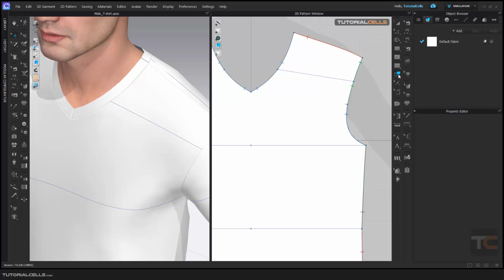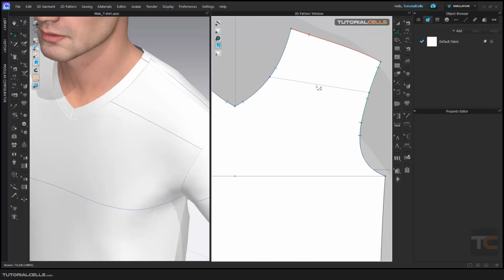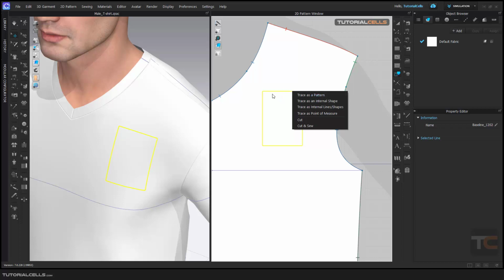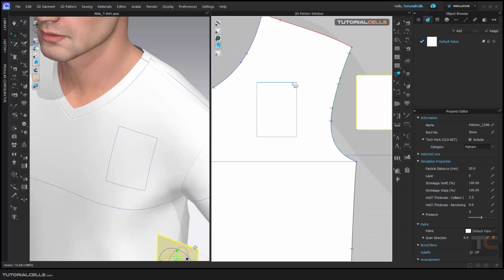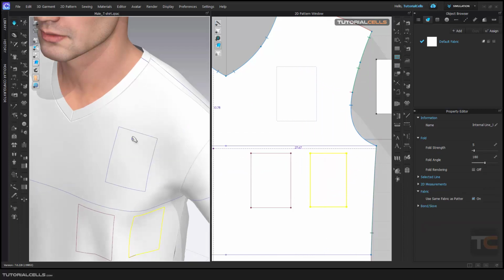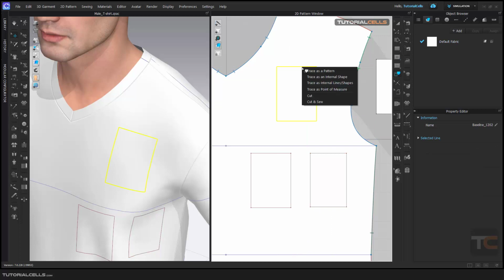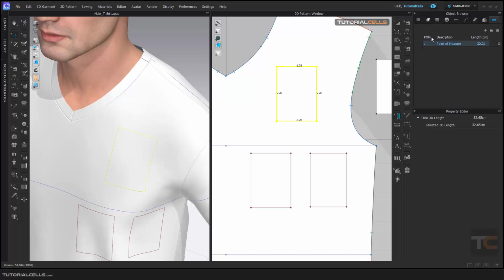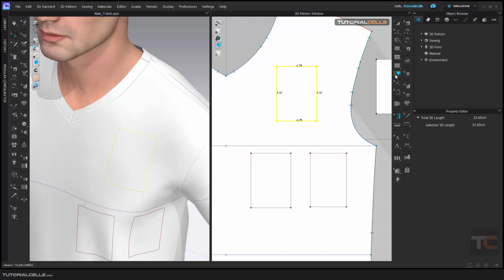0030. trace tool ( trace as pattern , trace as internal shape ) in clo3D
In this lesson, we want to explain trace tools